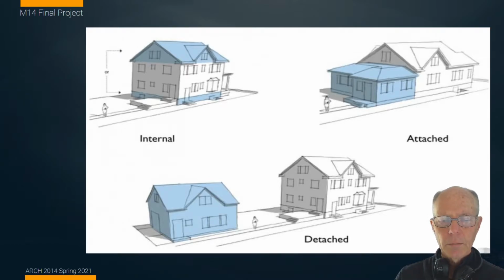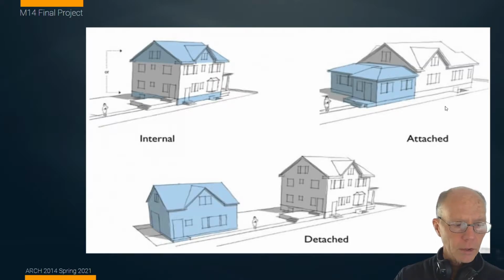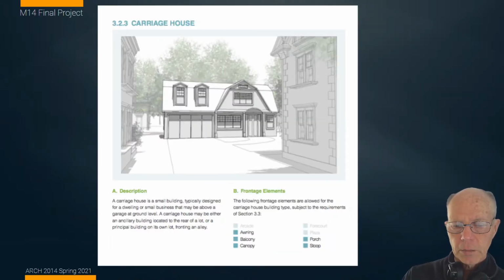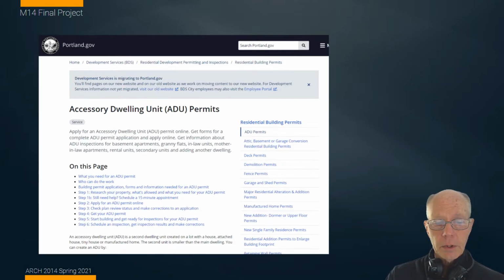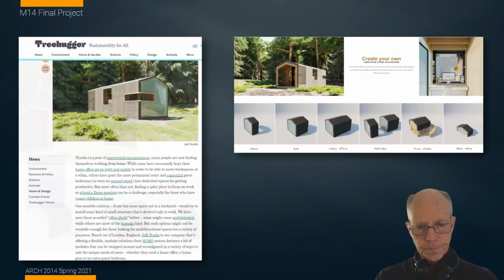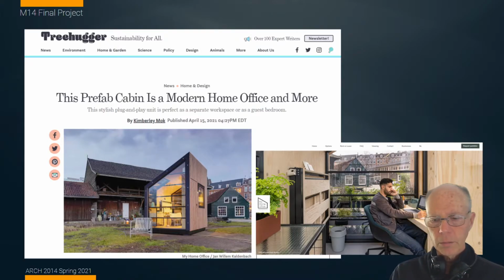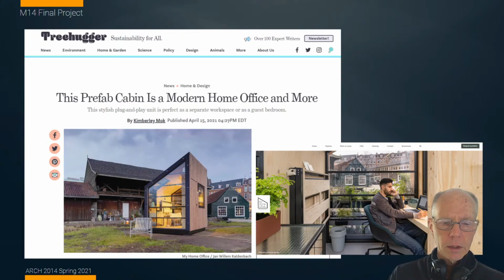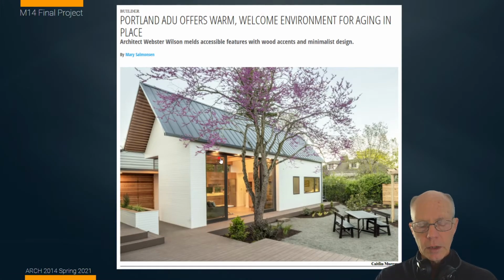M14 Lec Pt2 ADU 12min